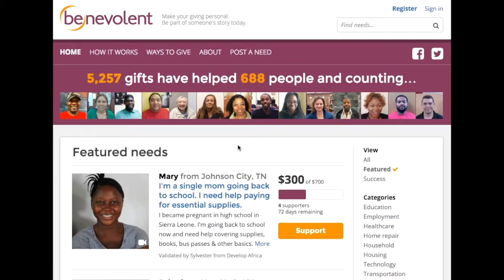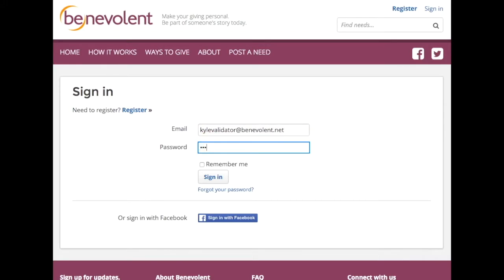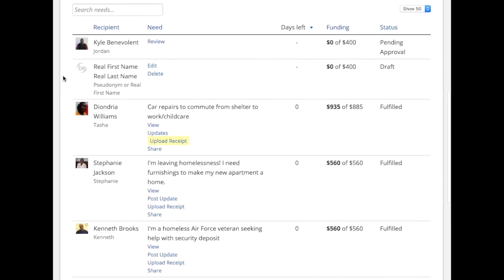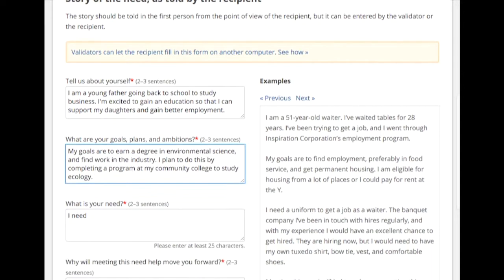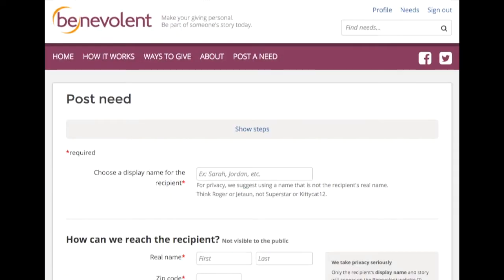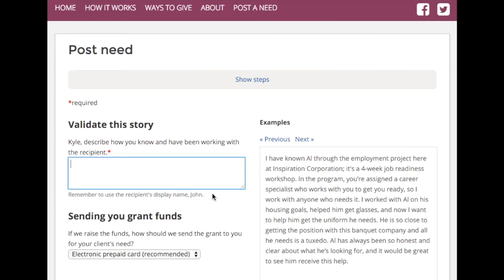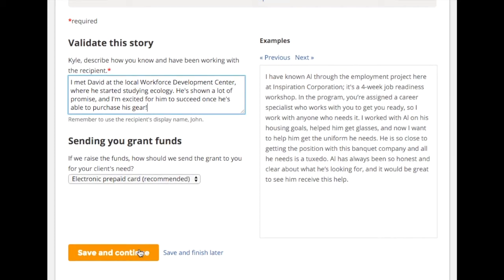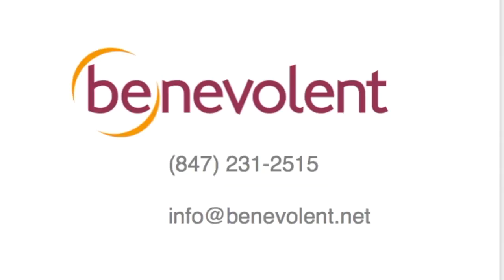Benevolent - How to post a need